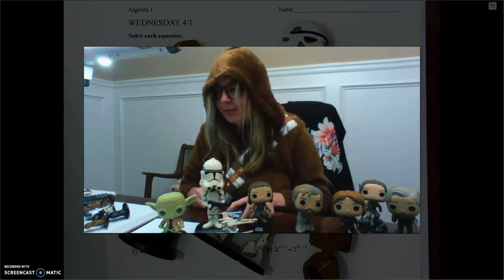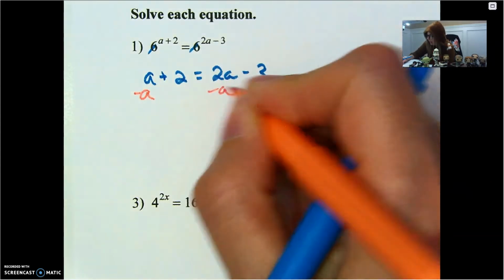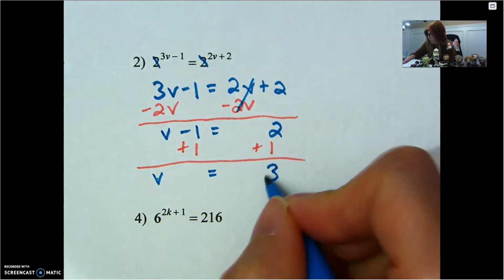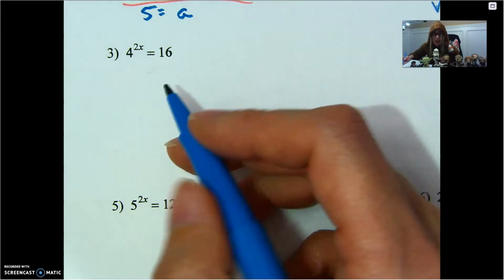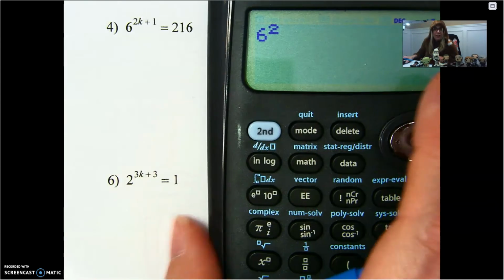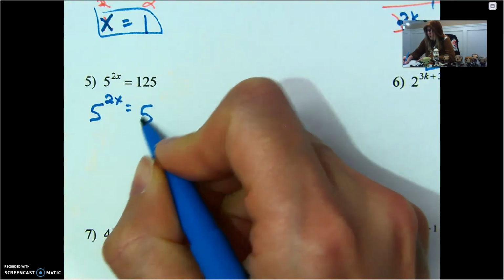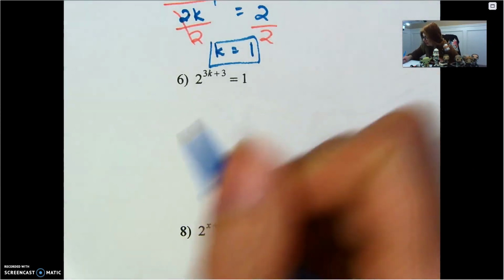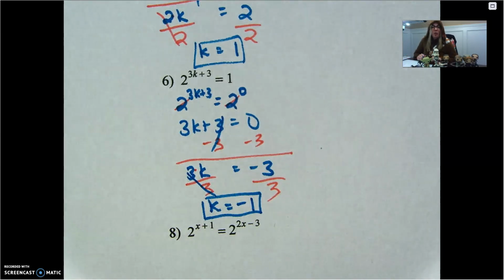solving exponential equations 4/1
get those bases to match! then focus on the esponents